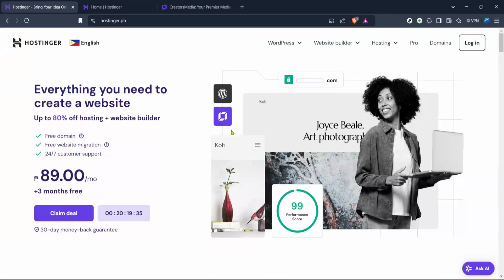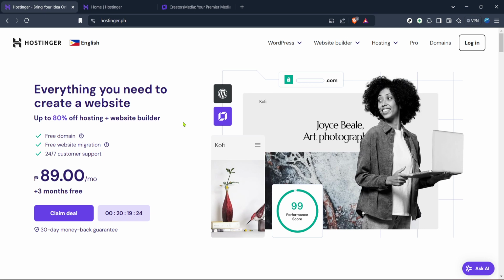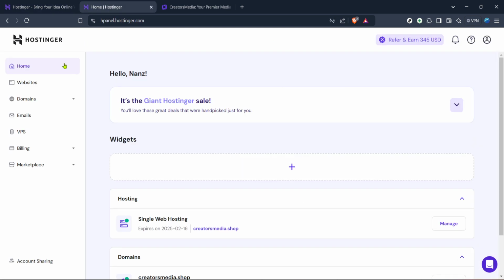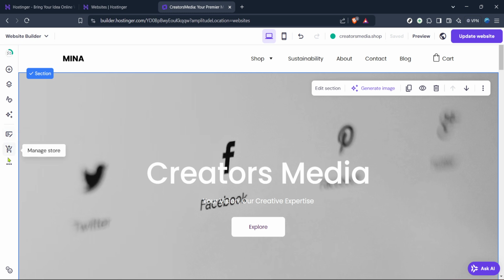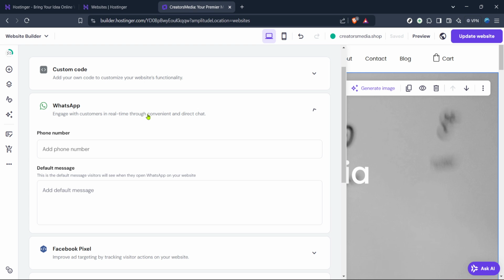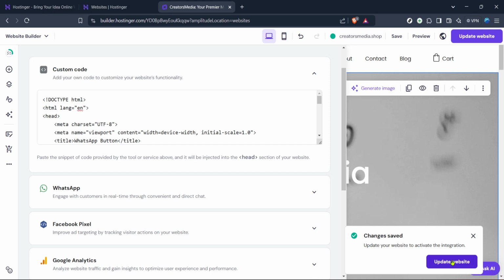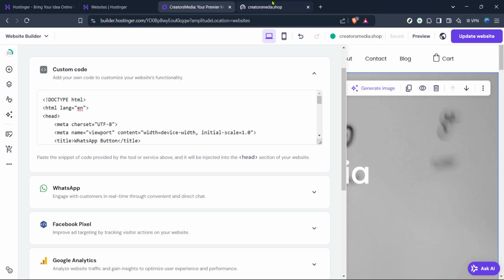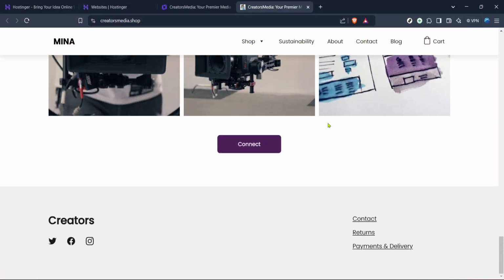How to Add Whatsapp Button on Hostinger Website (Full 2025 Guide)